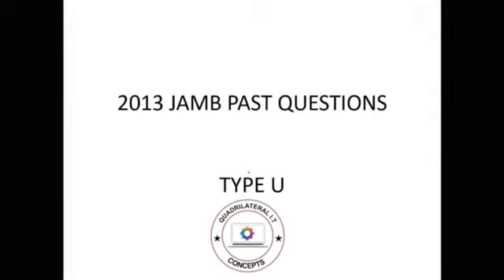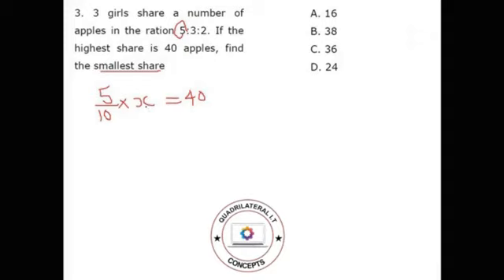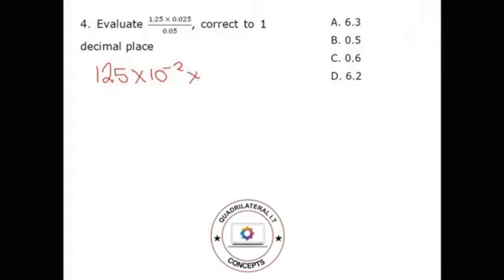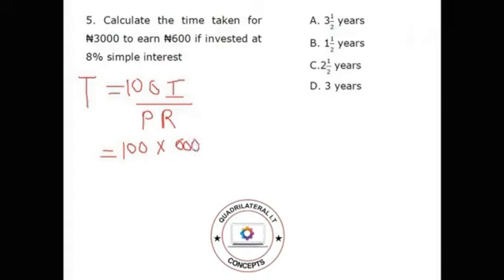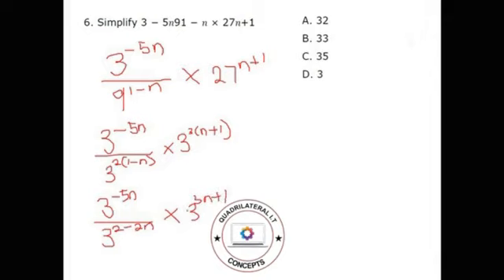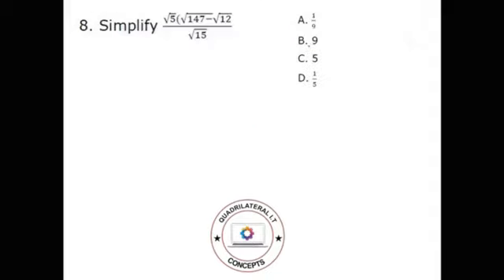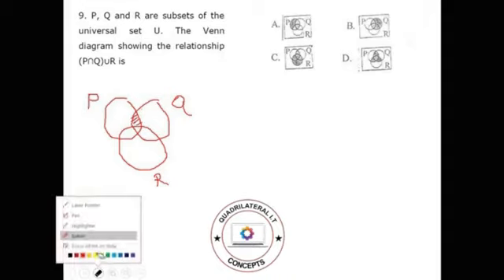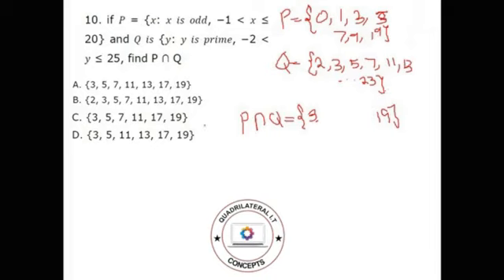JAMB Mathematics Past Questions Solutions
We are solving some JAMB mathematics past questions for students preparing for the JAMB Examination, watch and learn how to solve the questions easily without stress.